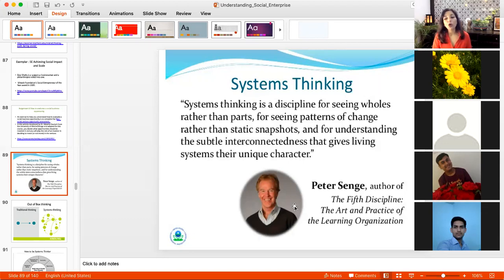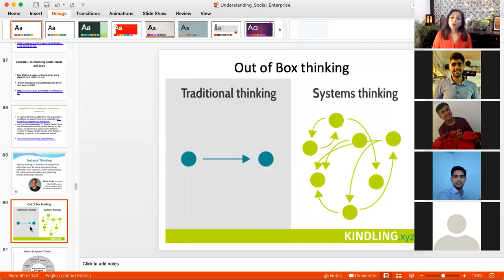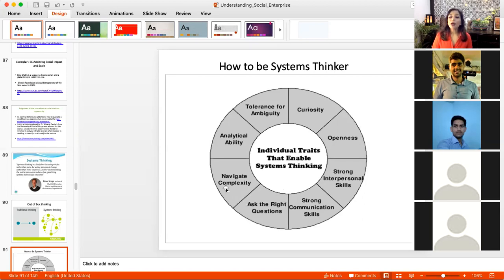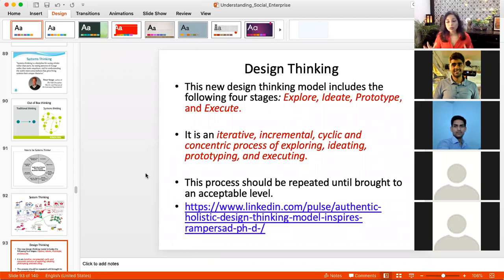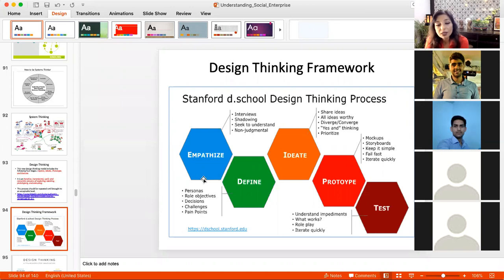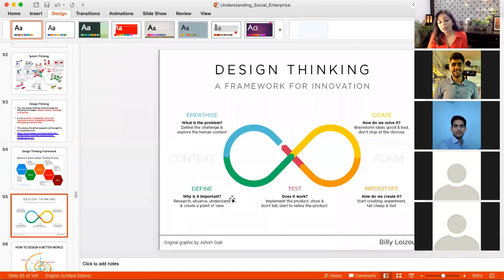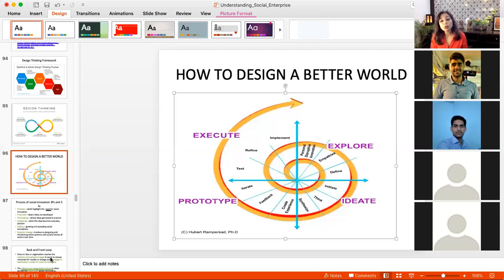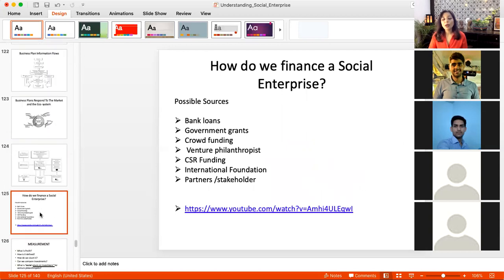System and Design Thinking Process and Social Enterprise